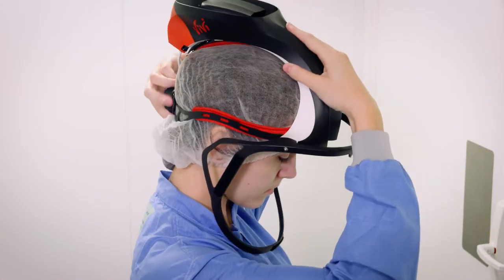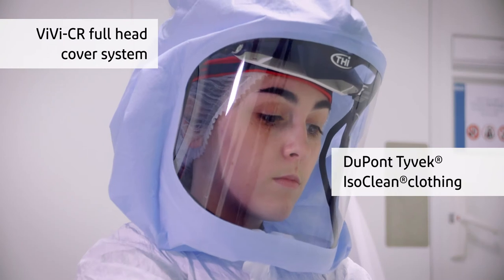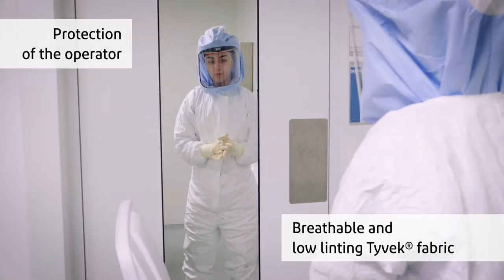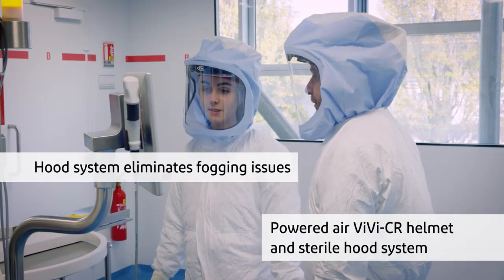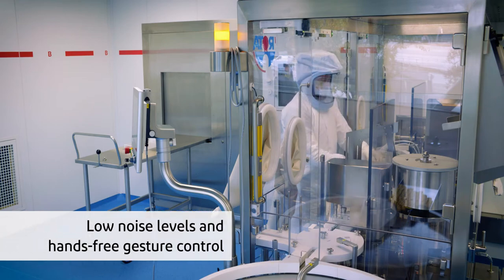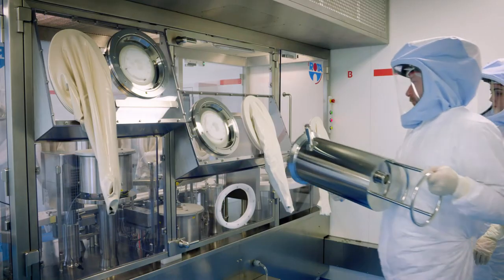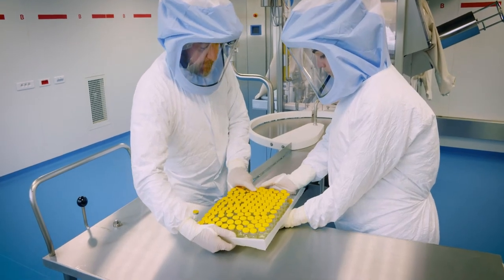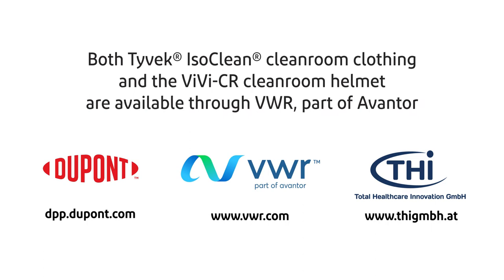Tyvek® IsoClean® garments and ViVi-CR helmet and hood system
Discover the future of aseptic grade A/B manufacturing with Tyvek® IsoClean® and THI ViVi-CR full head cover system.

Clean-processed and sterile, single-use Tyvek® IsoClean® garments made from patented, breathable and low linting Tyvek® fabric, partnered with the powered air ViVi-CR helmet and sterile hood system, provide a cool working environment with sterility assurance.